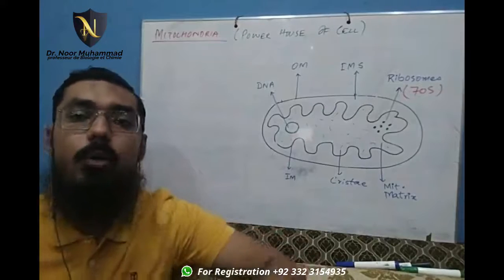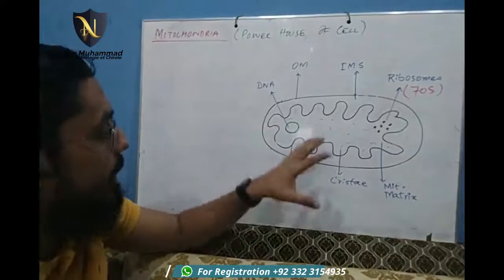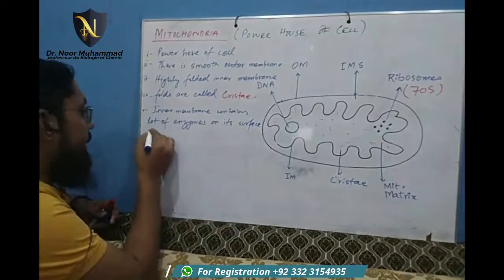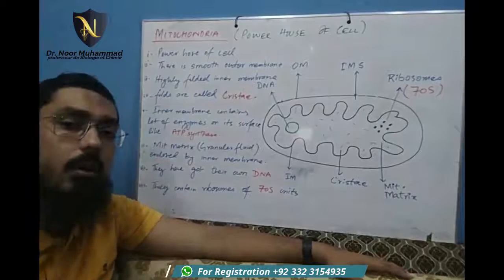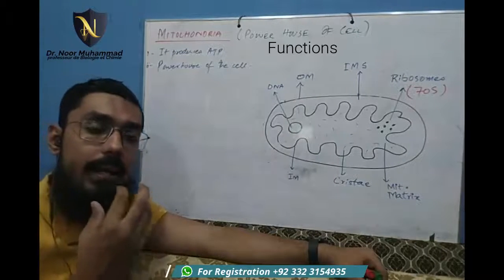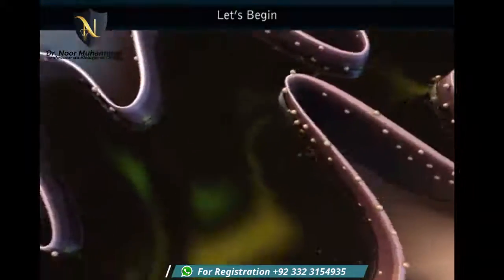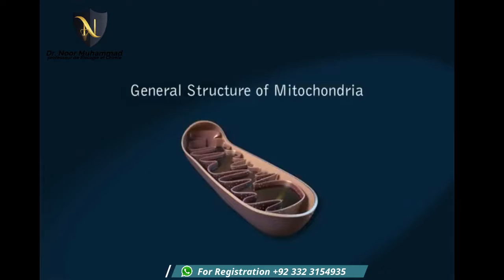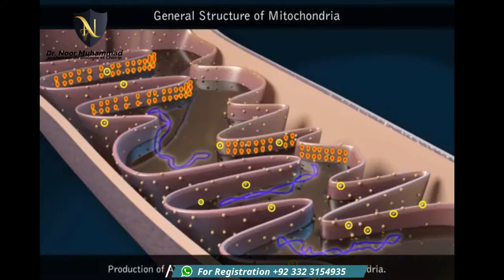Mitochondria A Level Biology with Dr. Noor Muhammad